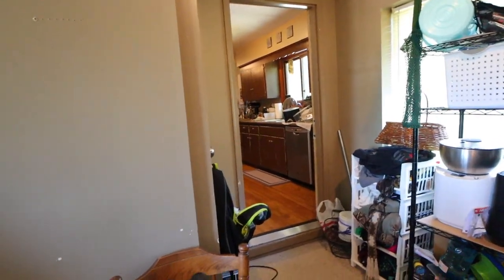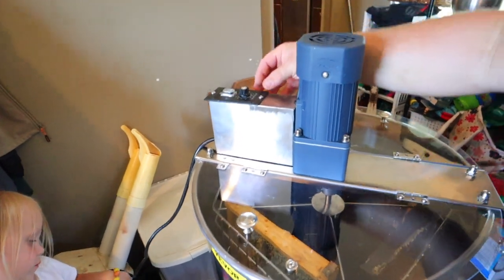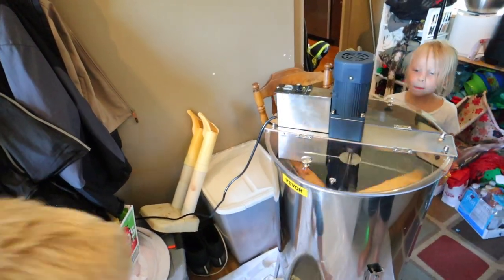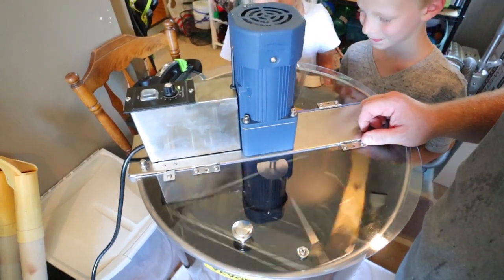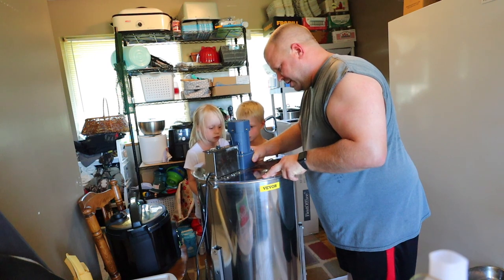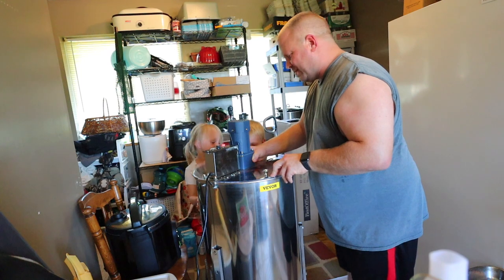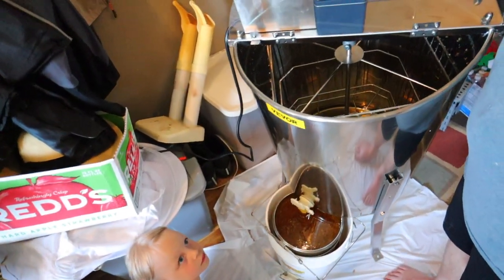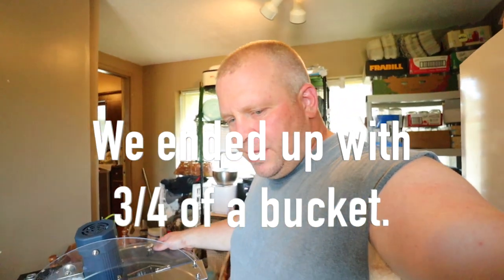Extracting Honey (First Time)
Today we are Extracting Honey (First Time) for 2022 and first time with a Spinner!

  Hi, we're Matt & Sara.  Along with our 4 kids,  our dog, 3 pigs, 1 cat, a lot of chickens and even more bees we have been developing our homesteading lifestyle.  After over a decade on our property we are finally debt free and using our new FREEDOM to do what we have always wanted to do (be self reliant)!  Today we are using a spinner for the first time for extracting honey!

🛍️  Shop our favorites:
🐝 Bee Castle Hives
🍯 Hive Marker Kit
🐝 Kids' Bee Suit
🍯 Apimaye Insulated Bee Hive ( I have the 2 hive divider version Ergo Plus but it is no longer available)
🐝 Oxatreat Vaporizer
🍯 Respirator I wish I had bought
🍯 P100 Cartridges for Respirator
🐝 Oxalic Acid Powder
🍯 Hive Spacer
🍯 Rapid Round Feeders

Matt & Sara